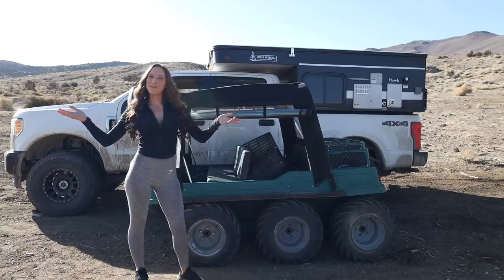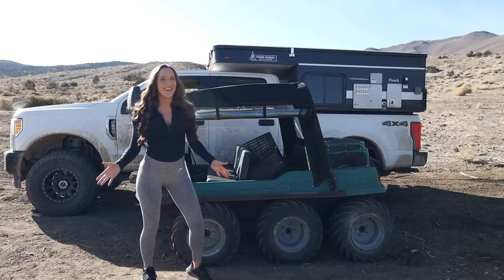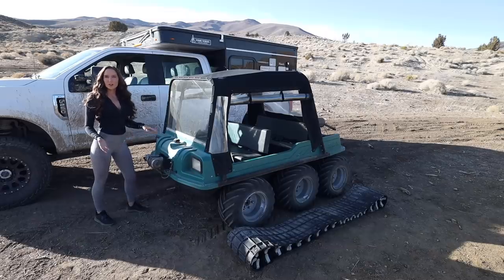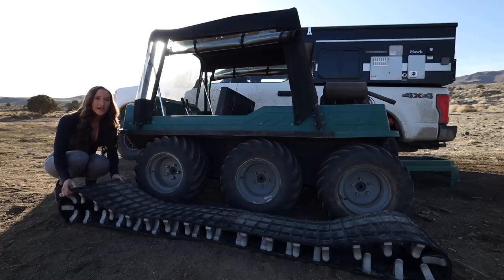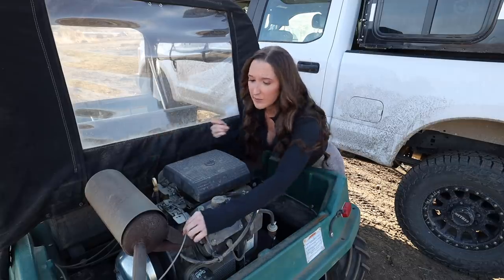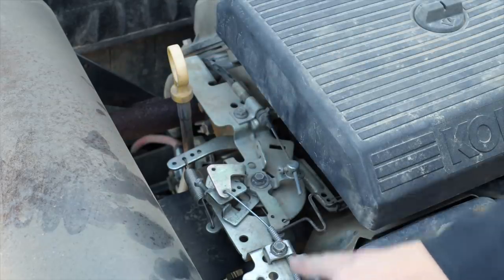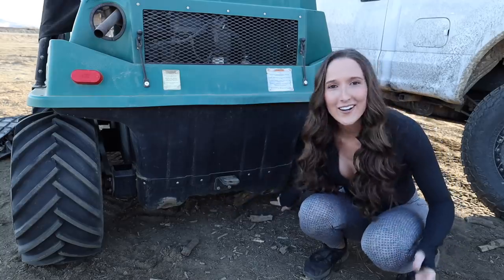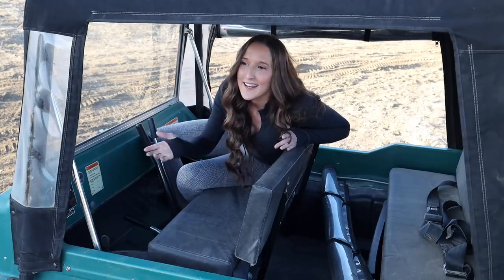My New 6X6 OFF ROAD Vehicle vs F250 4x4, Which is Better for Overland Camping? Let's Test it Out!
Who needs a 4x4 when you can have a 6x6?! Let's try out this 6x6 amphibious off road vehicle I somehow acquired - it doubles as a mini tank AND a boat?

Try my Superfood Mushroom Coffee!

I can't wait to take this off road vehicle out into the desert and snow for more camping adventures. I got stuck in my F250 last time I ventured into the snow, really got me thinking that I need something lighter that I can take more places. Somehow I acquired this beast, more on how that came about later but for now watch as I take her for a spin off road!